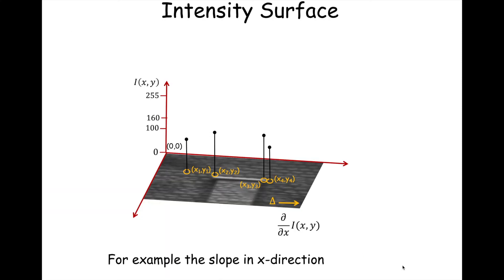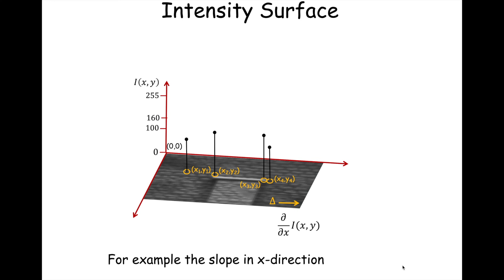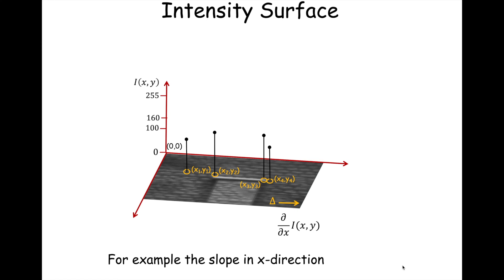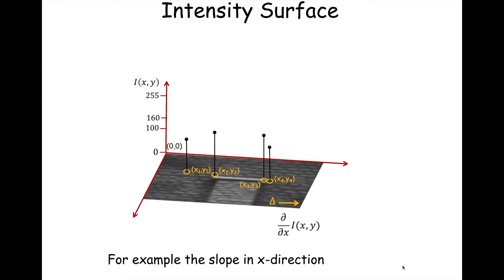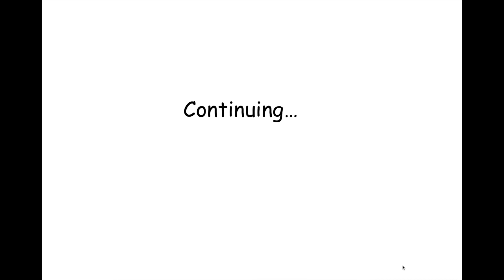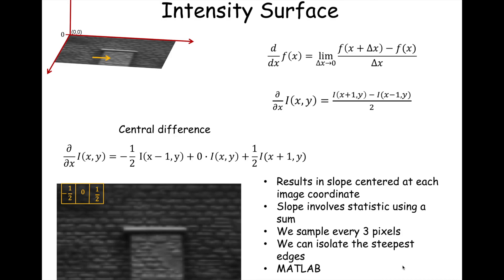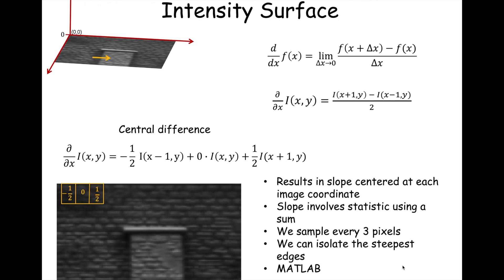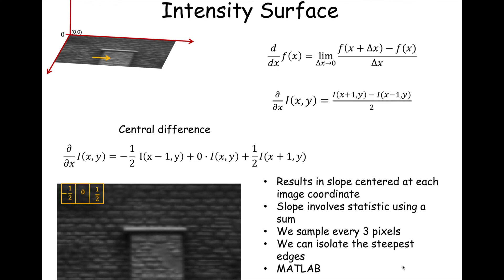Lecture #10: Data Analytics, 13 February 2020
Data Analytics, 13 February 2020